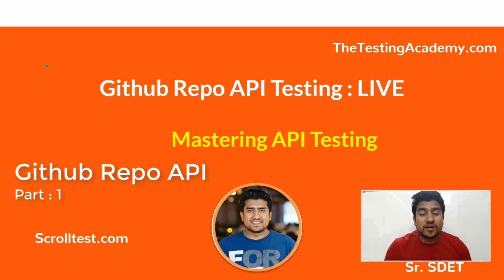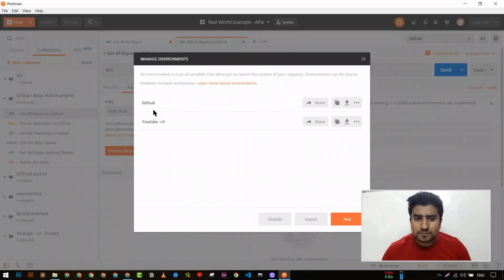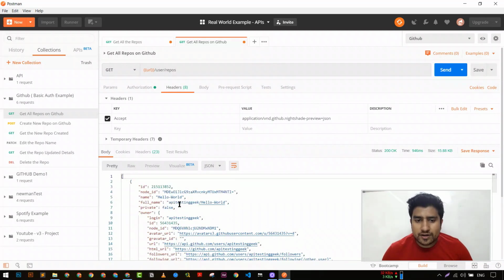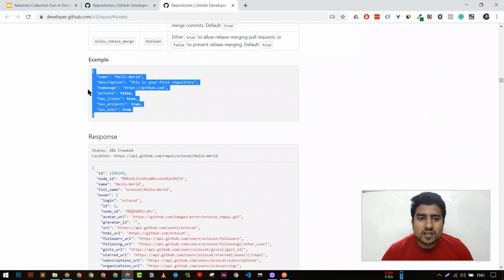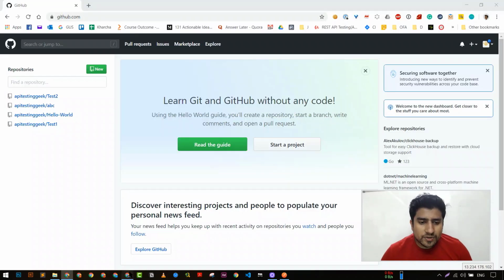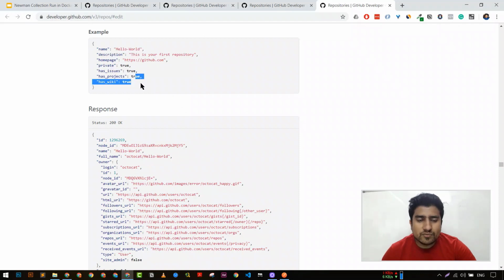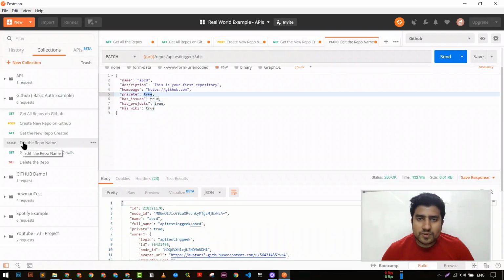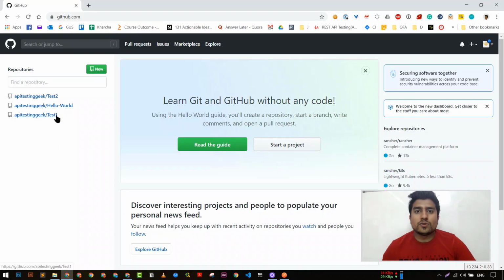REST API Testing Tutorial : GITHUB Repos API Testing with POSTMAN( Live Project)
In this tutorial, we are going to perform live test thr  API Testing for the github.com repo APIs.

This application includes Crud (create, read, update and delete.)

We are going to write the API Testing with HTTP status code, methods and other assertions.